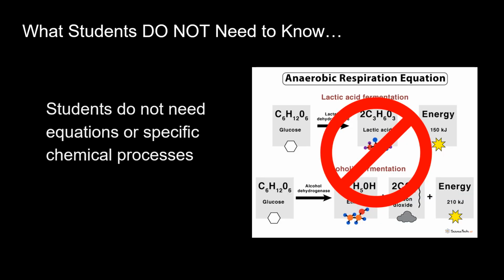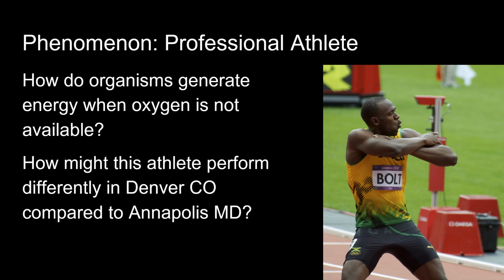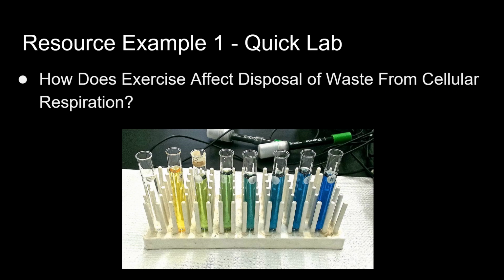Ecosystems: Interactions, Energy, and Dynamics - Flow of Matter & Energy in Life Q2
2.2: Aerobic and Anaerobic Respiration

HS-LS2-3: Construct and revise an explanation based on evidence for the cycling of matter and flow of energy in aerobic and anaerobic conditions. [Clarification Statement: Emphasis is on conceptual understanding of the role of aerobic and anaerobic respiration in different environments.] [Assessment Boundary: Assessment does not include the specific chemical
processes of either aerobic or anaerobic respiration.]